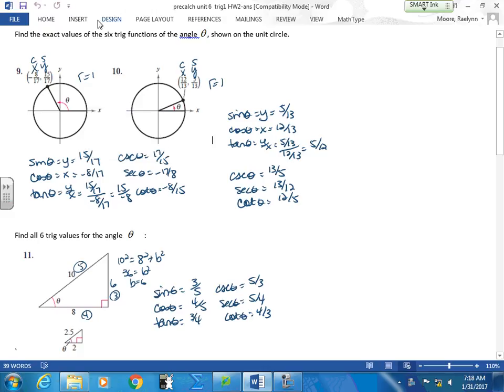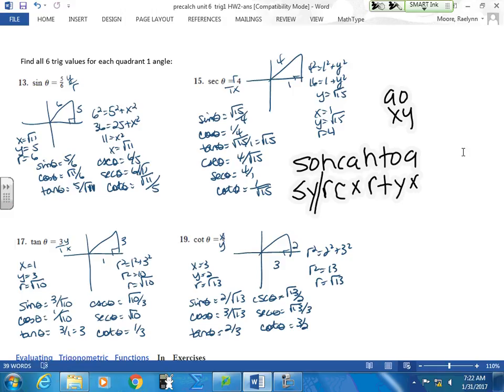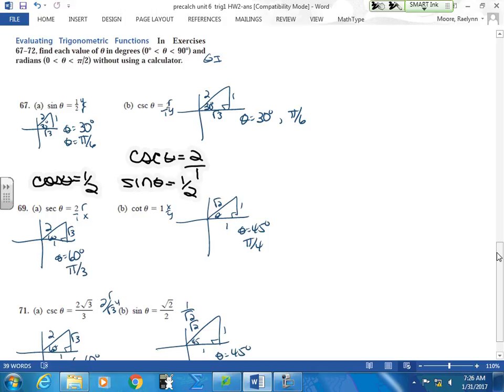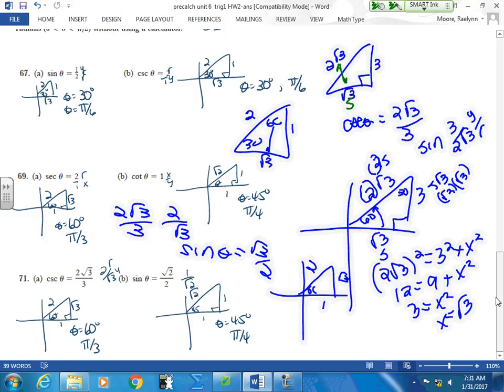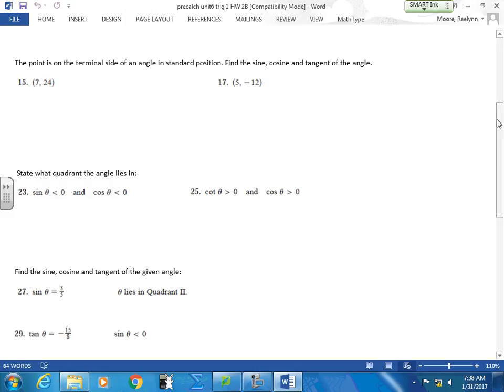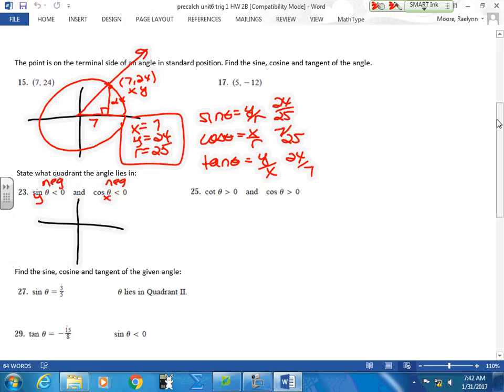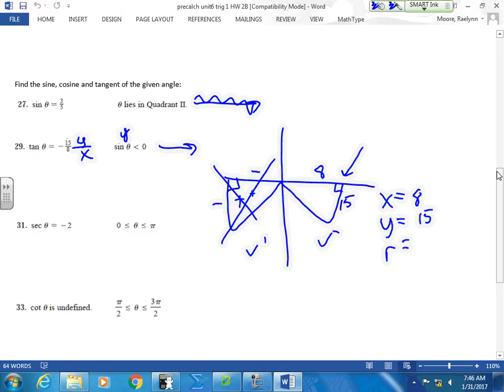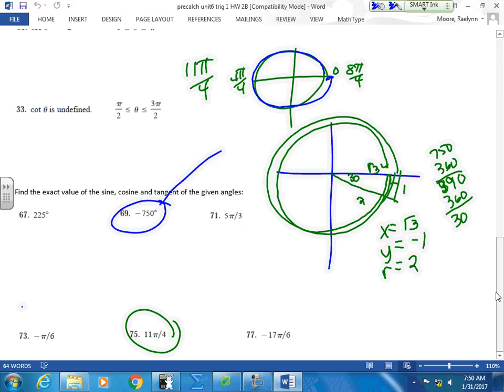January31precalch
jan 31 2017 precalch trig functions